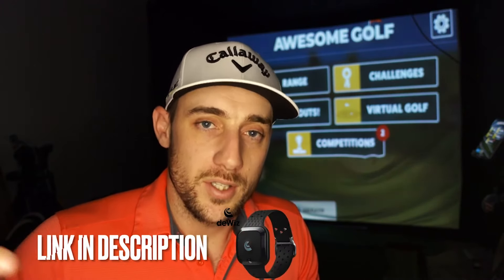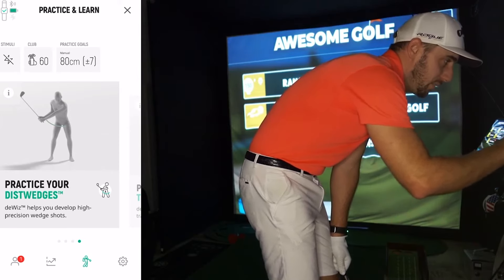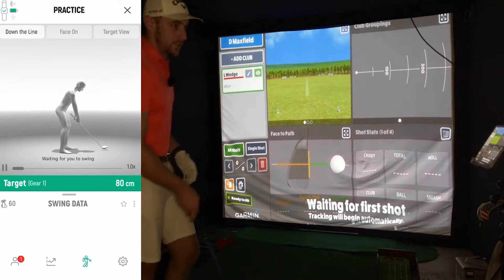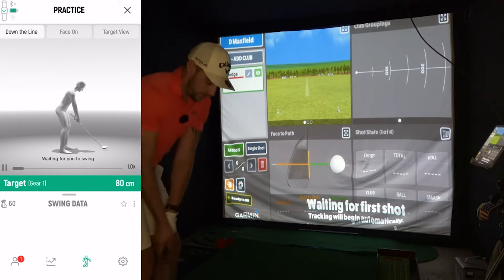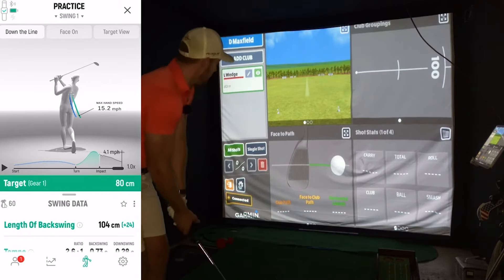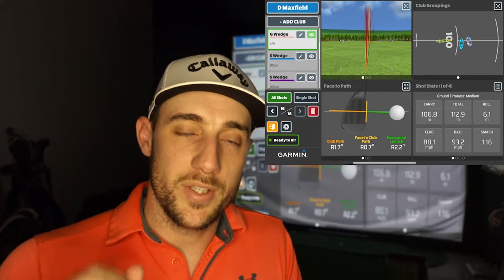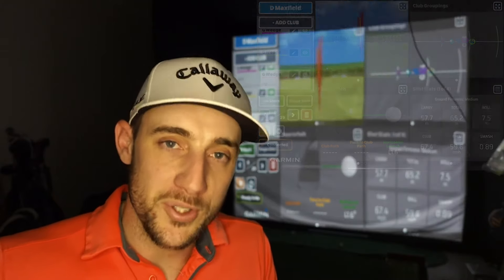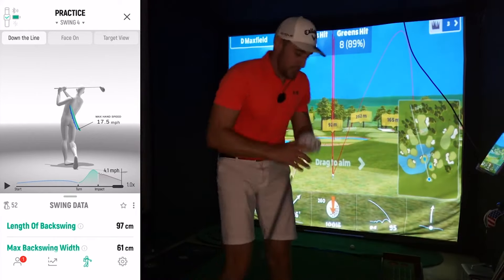The Best Tool to OWN Your Wedge Game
One of the best ways to use deWiz is to improve your distance control with wedges. Maybe you're used to the "clock system" or you're in the mindset of a "half swing" or "three-quarter swing". With deWiz, you can develop an exact measurement on every swing to learn how each swing length with each club impacts carry distance.

Here, @davidmaxfieldgolf shows us how you can incorporate a deWiz "DistWedges Chart" to confidently know what you need to do for any type of wedge shot on the course!

Follow deWiz on Instagram, Twitter and Facebook @dewizgolf.